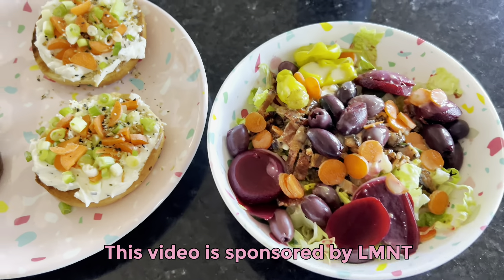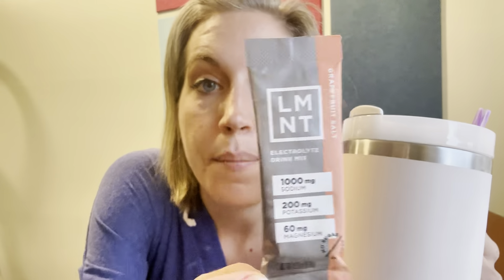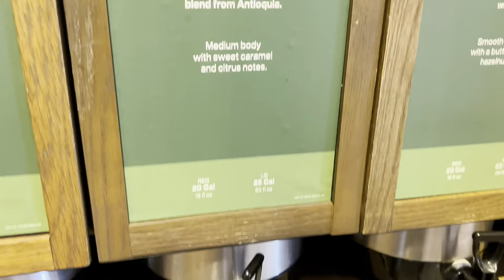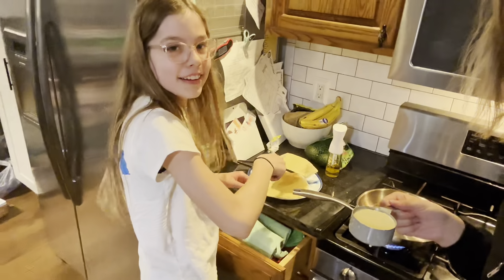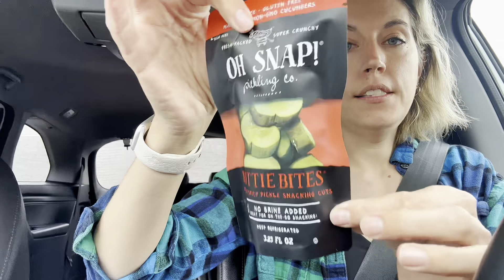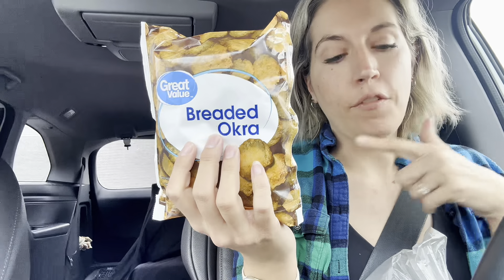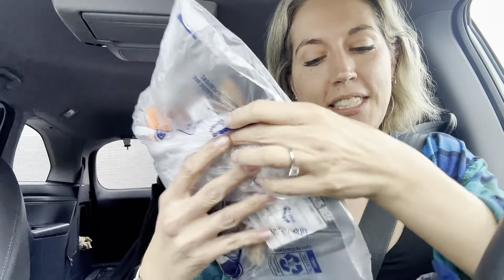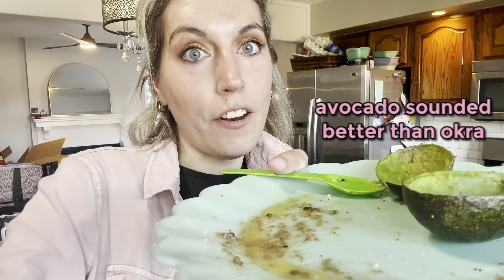72 Hour Vlog (& my tips for YOU to succeed!!!) ✨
I love intermittent fasting and have been eating mostly OMAD since June 2020.  Even though OMAD is my standard, I love being flexible in my schedule and will at times have variations to keep things interesting.  I have lost weight, got into a healthy weight range for my height and maintained the weight loss for over 3 years!  I love to share the flexibility and peace offered through intermittent fasting.

CODE: MB01IBOZAFK3HNK

Try the books below with a Premium Audible trial
Fast Feast Repeat Gin Stephens
Fast-5 Diet Dr. Bert Herring
Fast Like a Girl Dr. Mindy Pelz
Delay Dont Deny Gin Stephens
The Fast Diet: Dr. Michael Mosley
The Fasting Lane Dr. Jason Fung